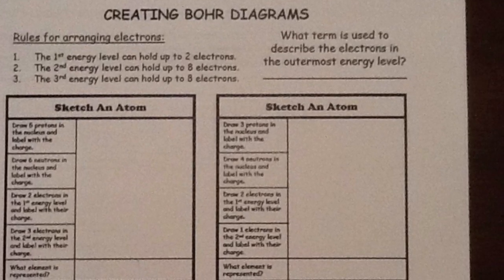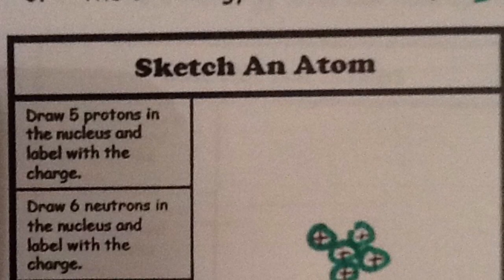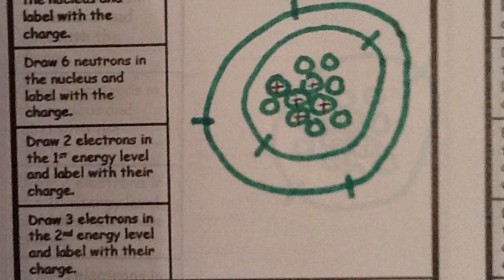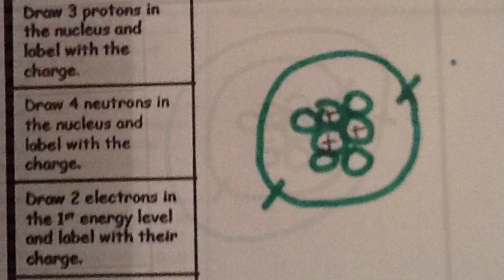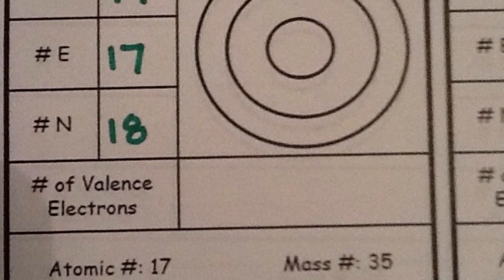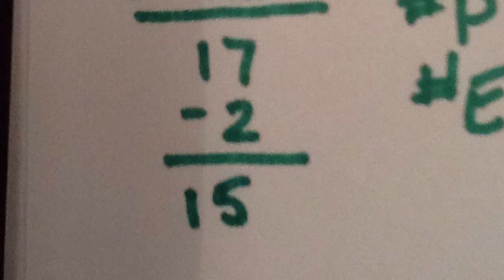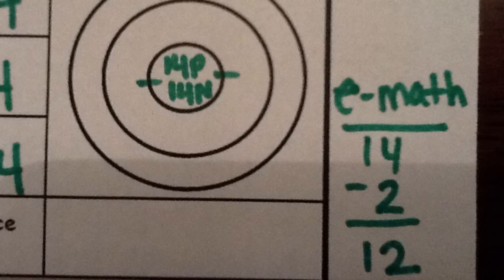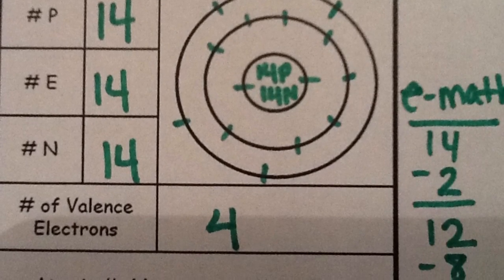Bohr Model Diagrams